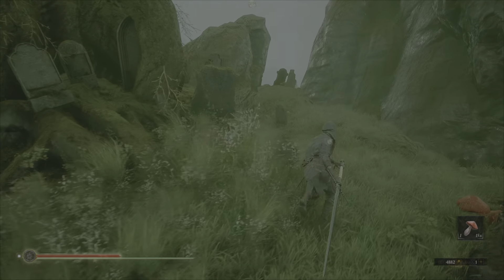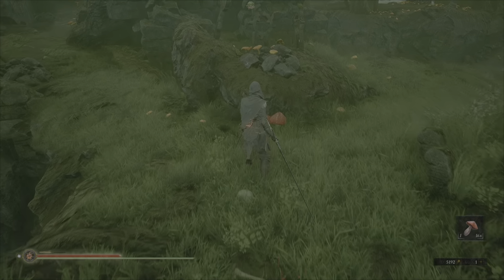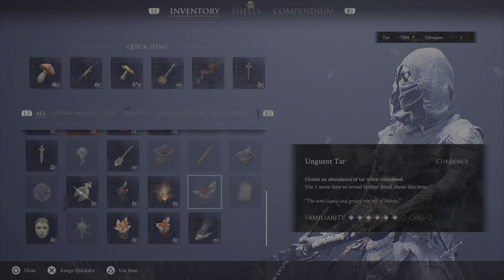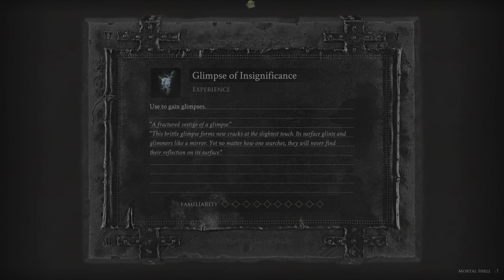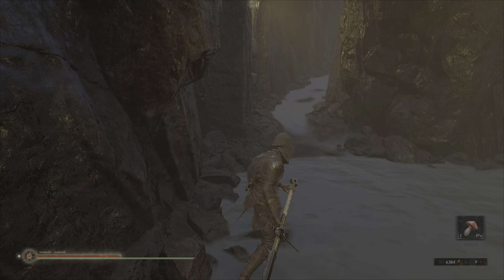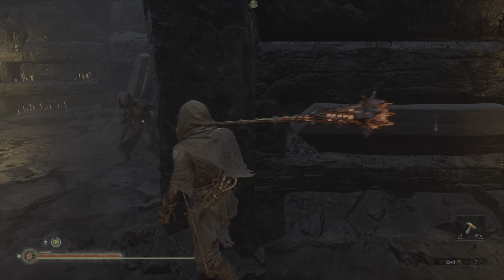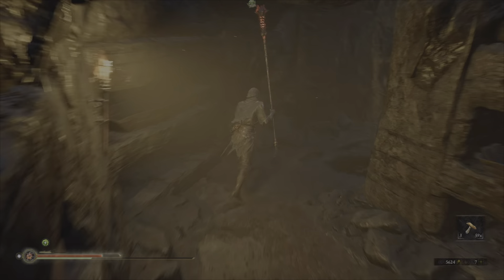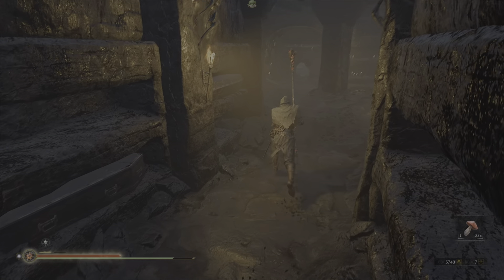Mortal Shell - Part 14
Mortal Shell is a game that challenges players to survive in a dark and hostile world, where they can take over the bodies of fallen warriors with different abilities and skills. The game is inspired by the Dark Souls series, but has its own unique features, such as the shell system, the hardening mechanic, and the weapon upgrades. The game has a rich lore and atmosphere, but also a high level of difficulty and combat. Mortal Shell is a game for fans of action role-playing games who are looking for a new and rewarding experience.